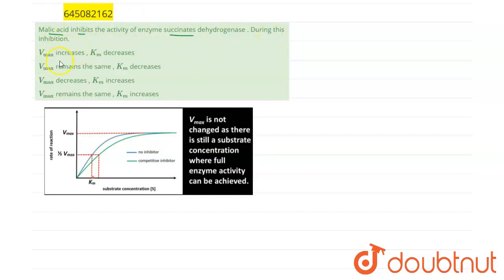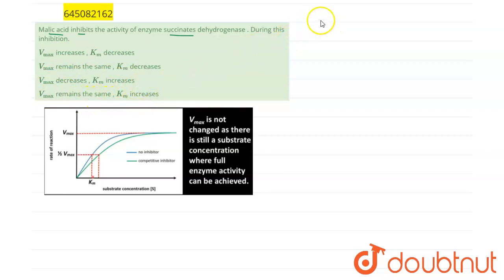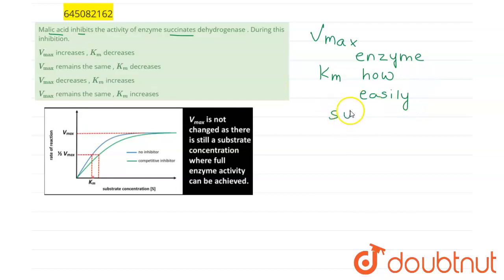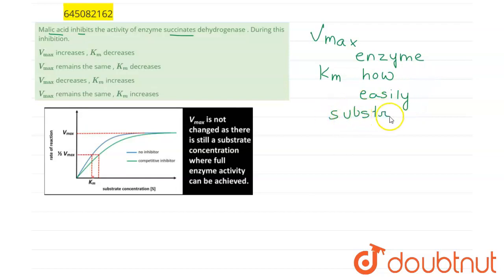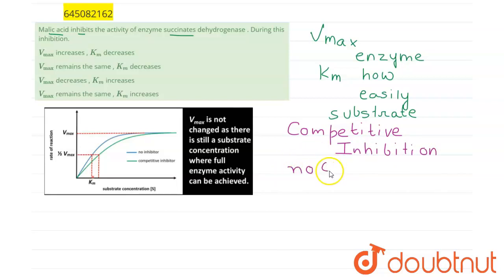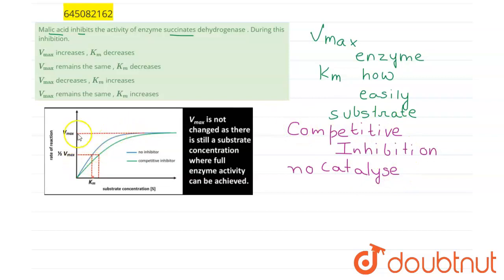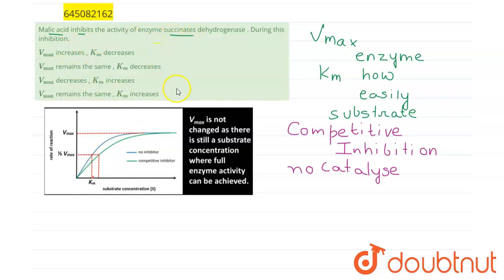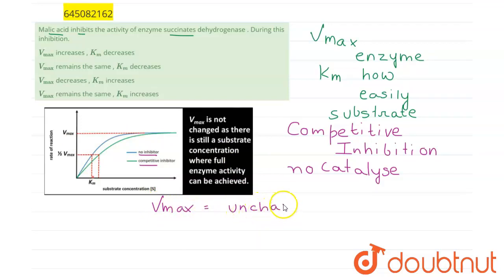Malic acid inhibits the activity of enzyme succinates dehydrogenase . During this inhibition.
Class: 12
Subject: BIOLOGY
Chapter: NTA NEET TEST 81
Board:NEET

👉 Have Any Query? Ask Us.